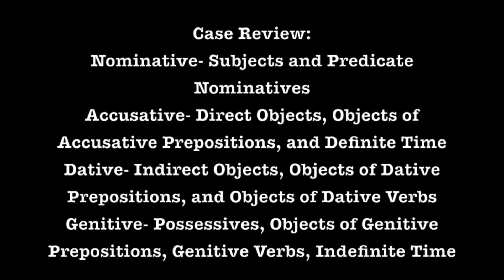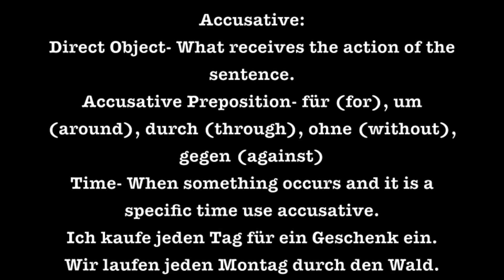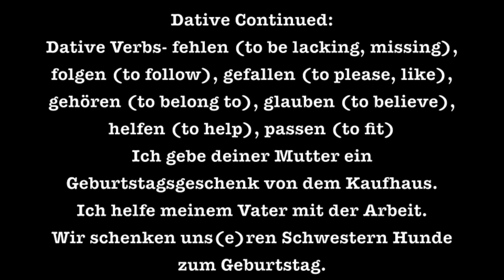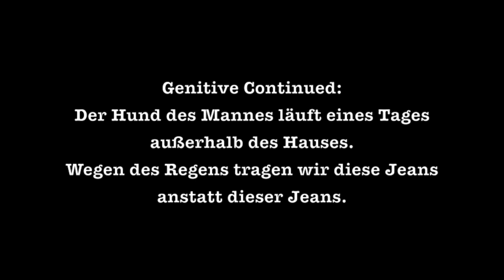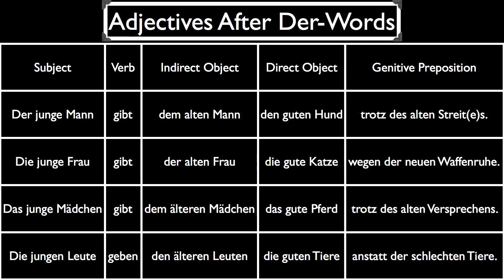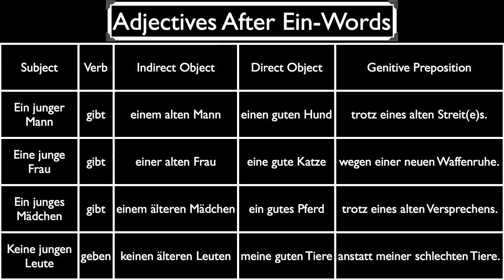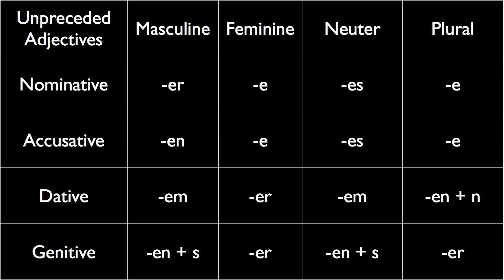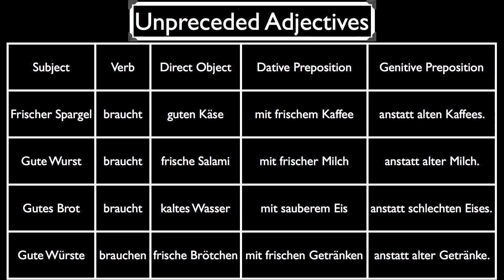German Adjectives w/ Case Overview - Deutsch lernen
In this video I give a general overview of when to use each of the four German cases and how. I then show how to use adjective endings in all four cases when they are preceded by der-words and ein-words and when they are not preceded by either. If you want to skip to only the parts in which you are interested, click the time stamps below.

Short 4 Case Overview: 0:43
Nominative Overview: 1:09
Accusative Overview: 2:43
Dative Overview: 3:50
Genitive Overview: 6:21
Adjectives After Der-Words: 8:36
Adjectives After Ein-Words: 11:20
Unpreceded Adjectives: 14:21
The End (Call to Action): 17:10